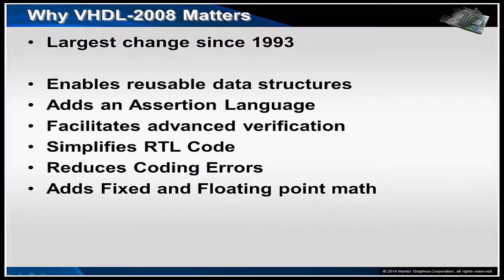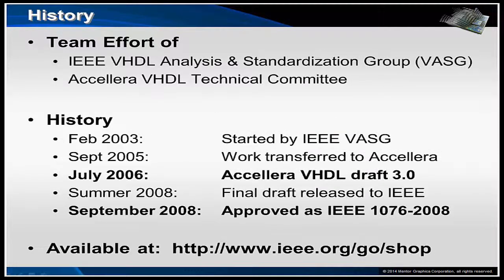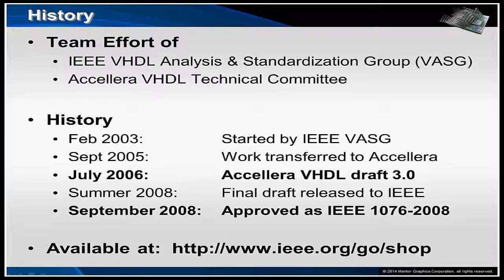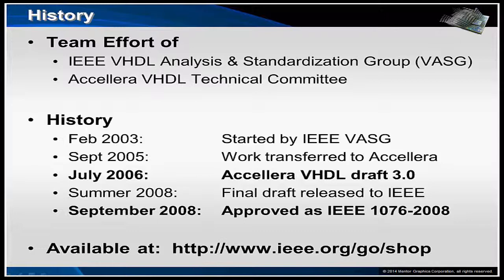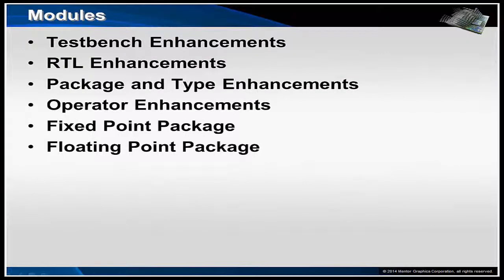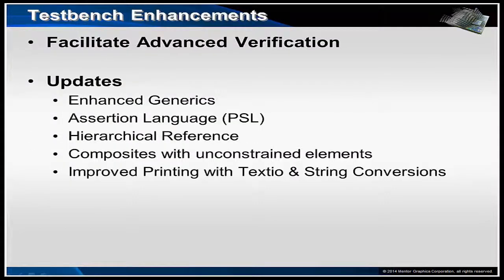VHDL-2008 Why It Matters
This video will preview an introduction to the VHDL-2008 course and how it's designed to explain the value of the new VHDL-2008 improvements for both Design and Verification Engineers.